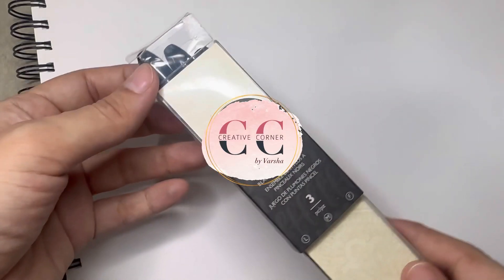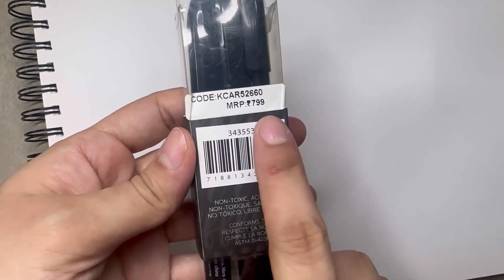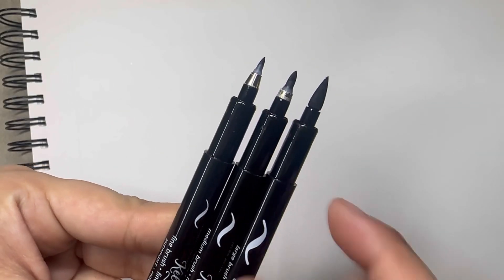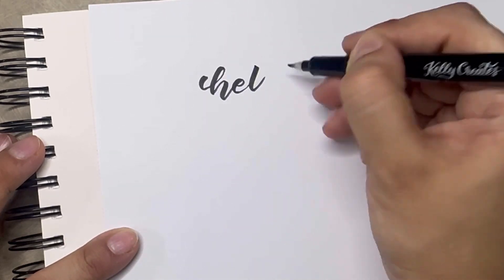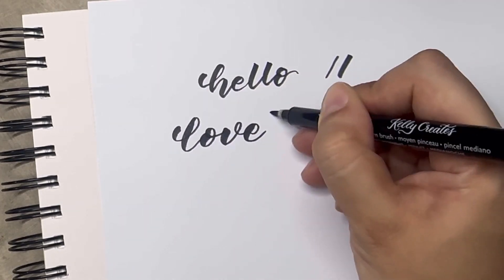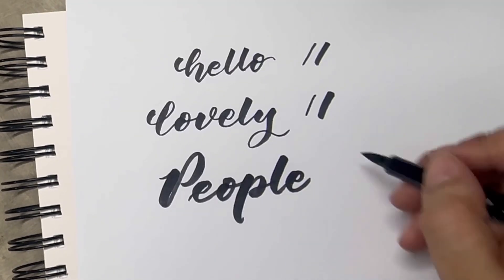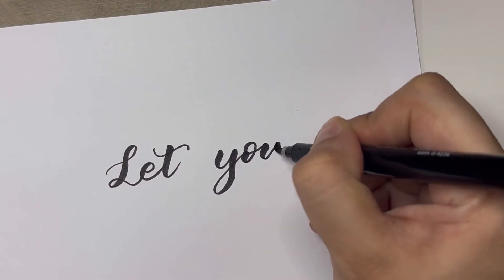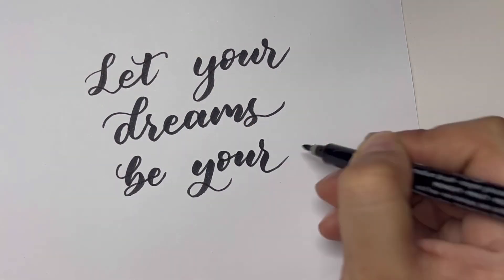Brush pen review @kellycreates | small, medium and big tip brush pen